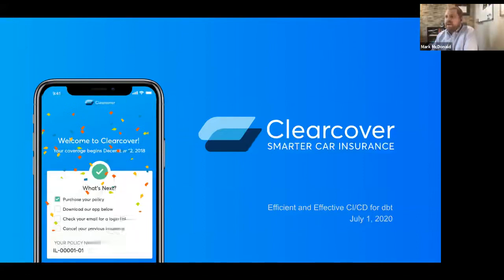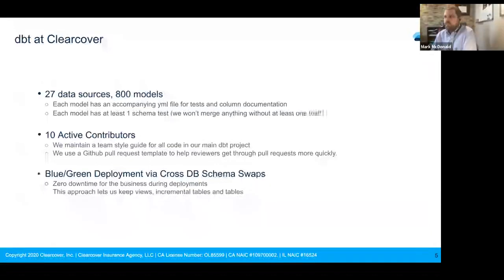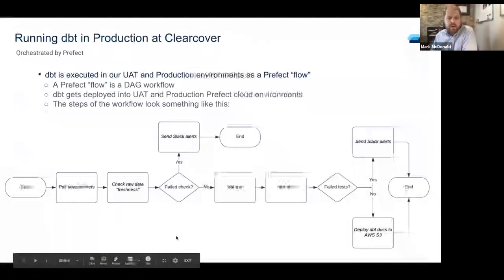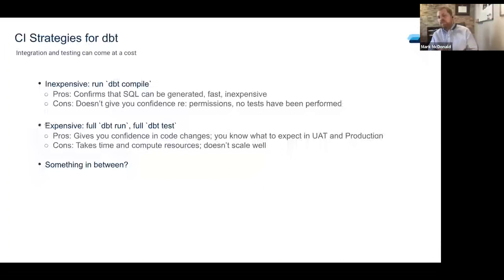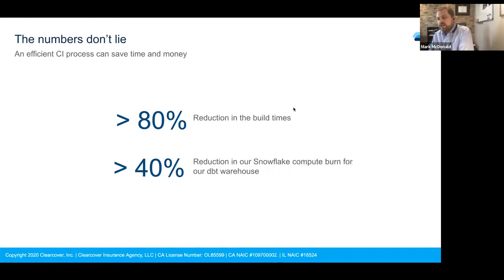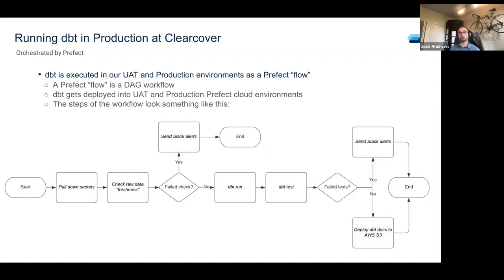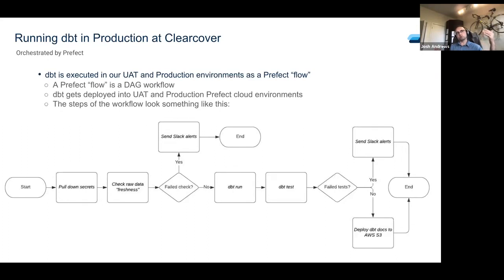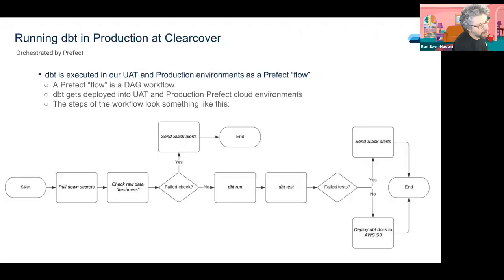Efficient CI/CD for dbt, Clearcover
Learn how Clearcover recently improved its CI/CD process for dbt, using AWS Codebuild and Github, to reduce build times by 80%.

Speakers:
Mark McDonald, Data Engineer, Clearcover
Kevin Sanchez, Analytics Engineering Manager, Clearcover